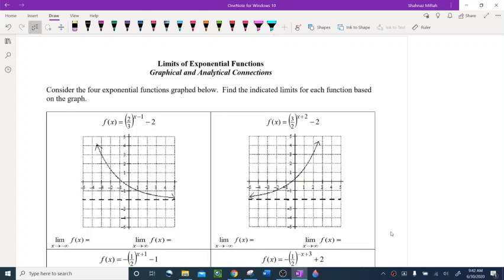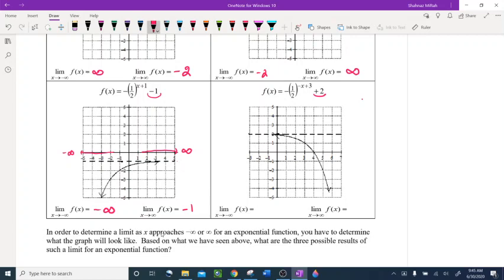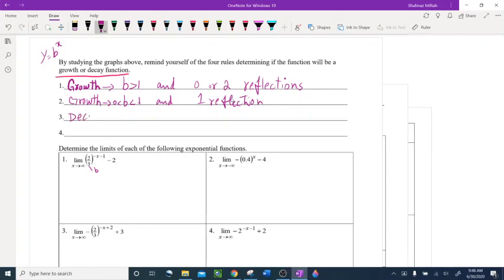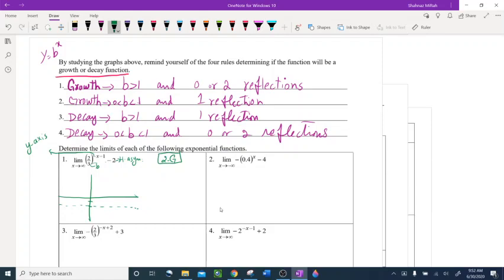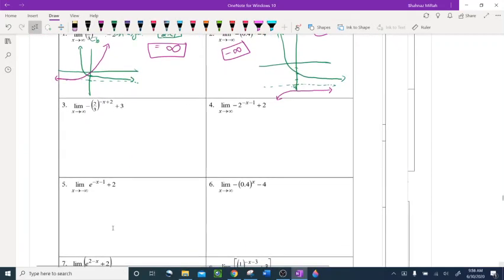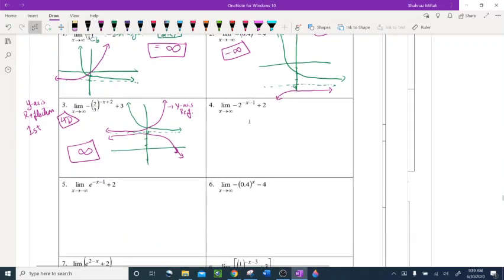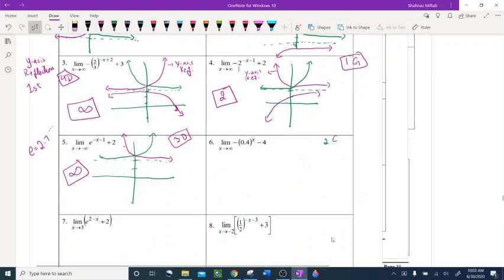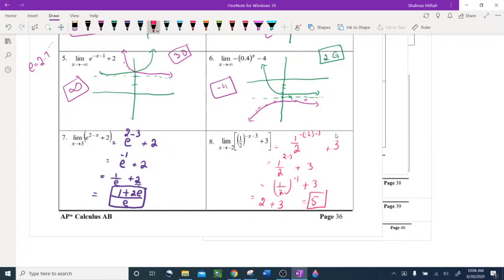11- Calculus: Limits of Exponential Functions; Graphical and Analytical Connections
VERY IMPORTANT
I have explained in this video how to find limits of exponential functions graphically and analytically.